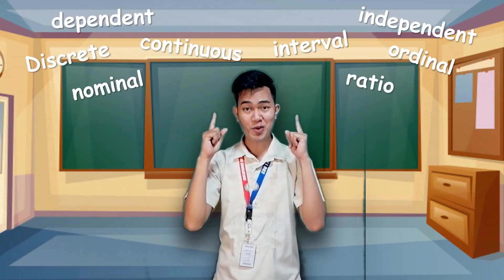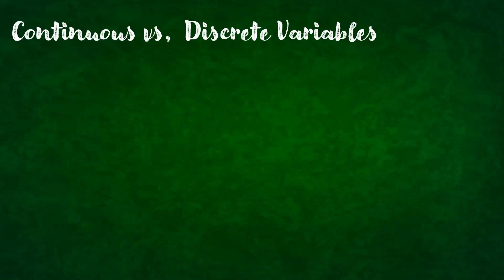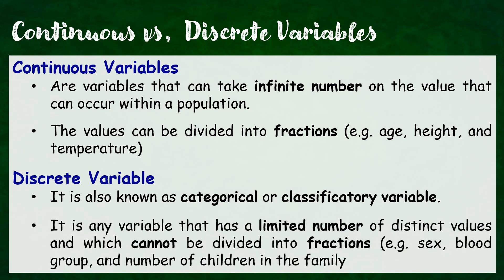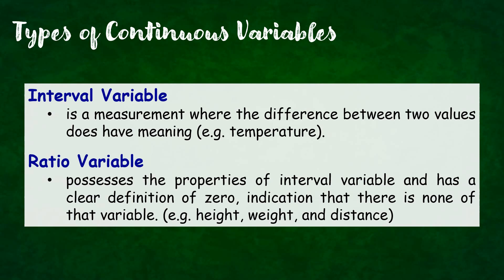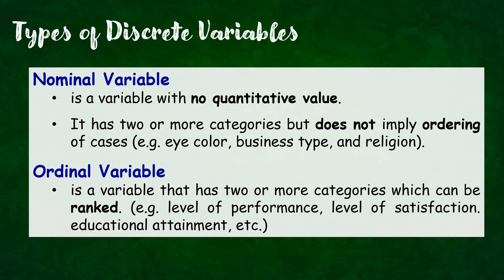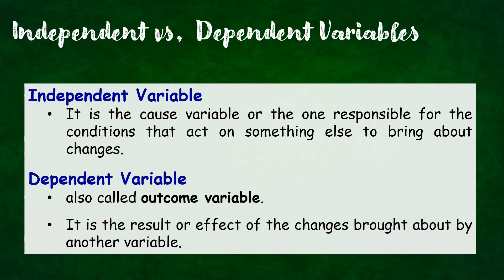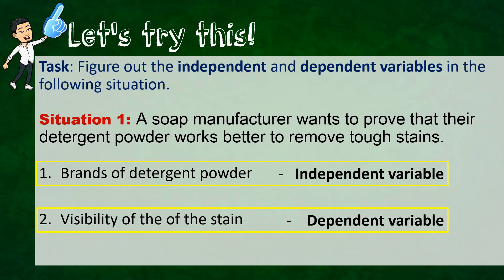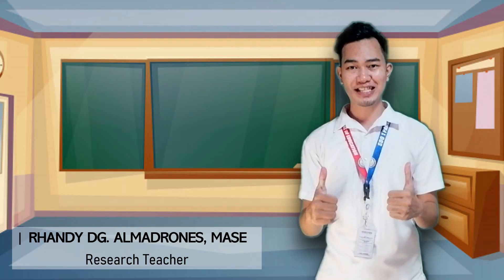Kinds of Variables in Quantitative Research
This video lesson is a supplemental material in teaching Practical Research 2.